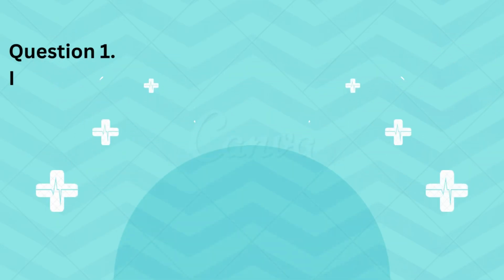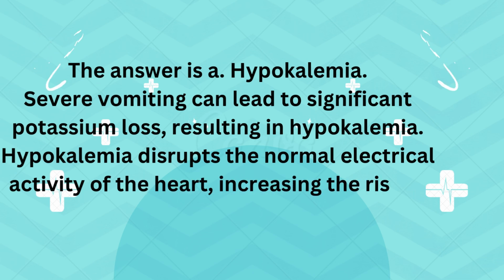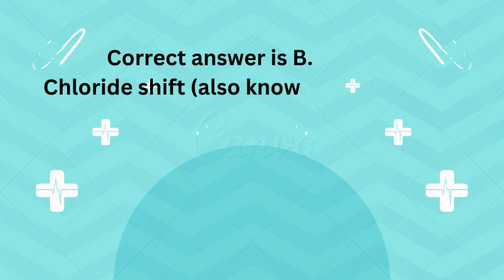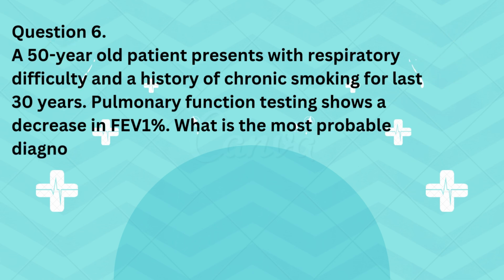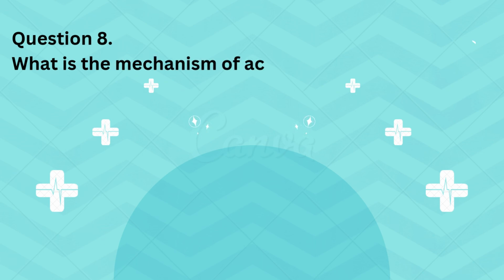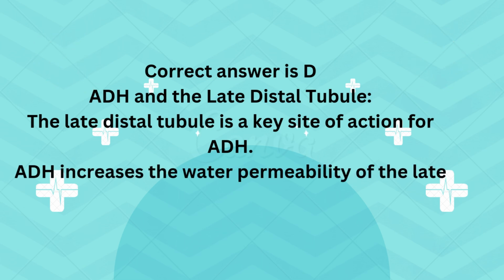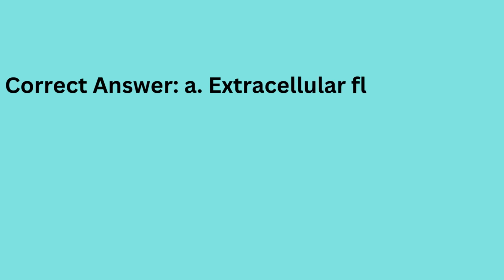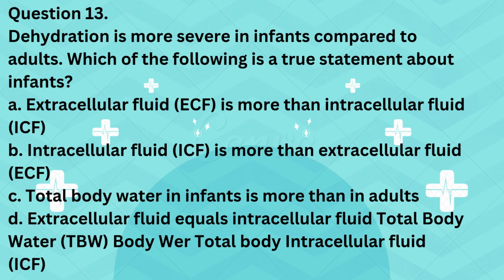FMGE JAN 2025 PHYSIOLOGY Recall